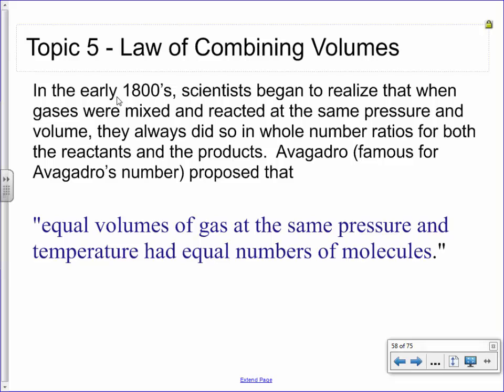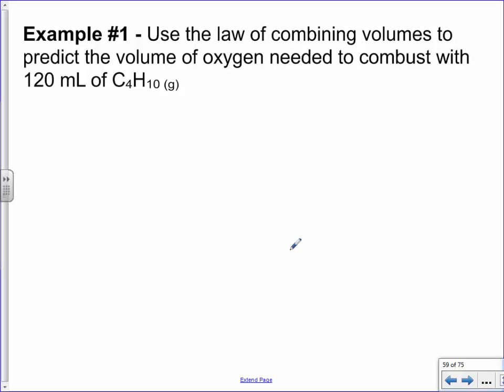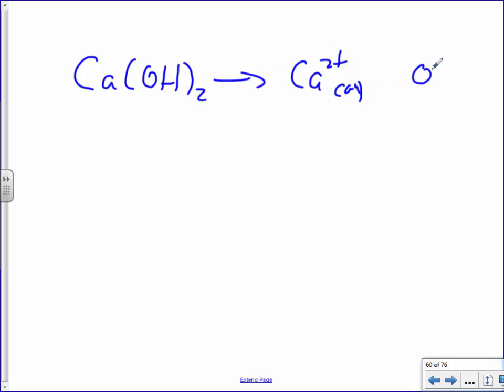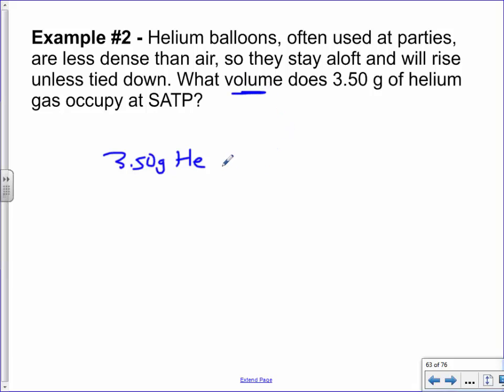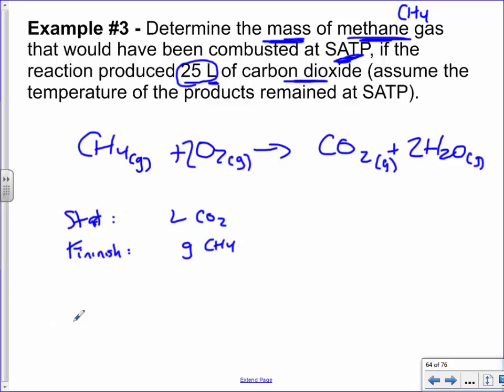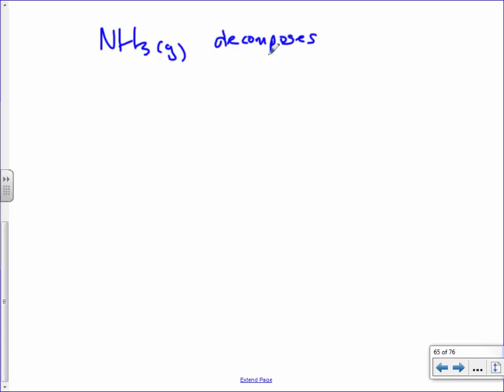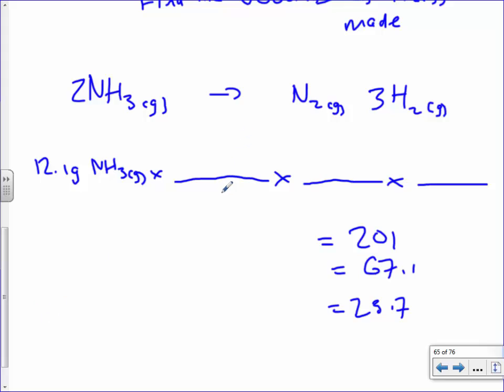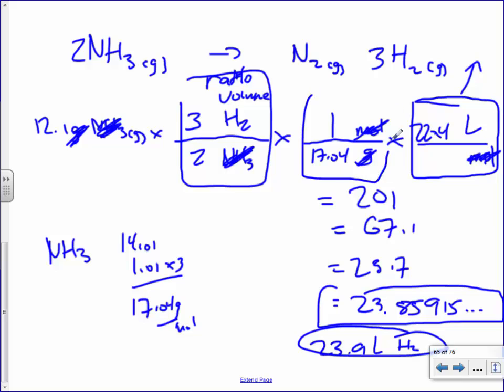5. Law of Combining Volumes